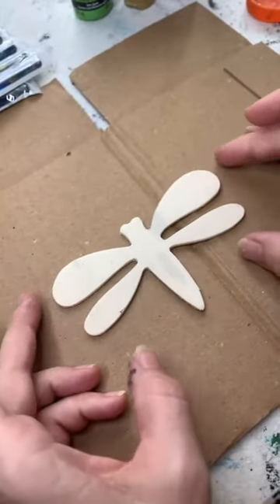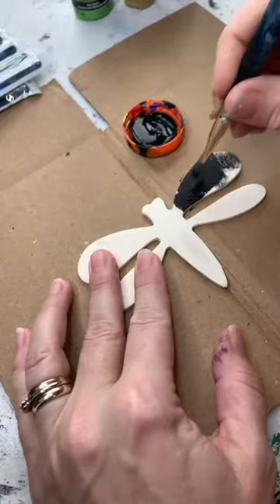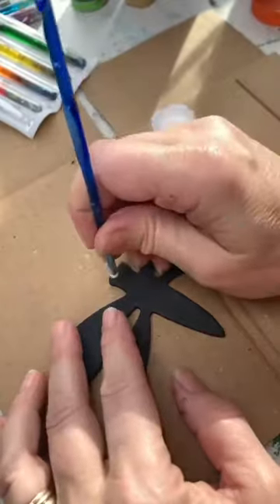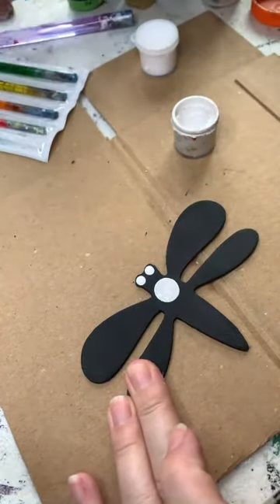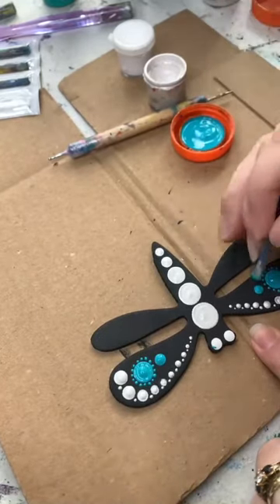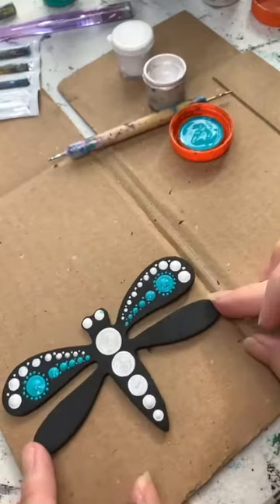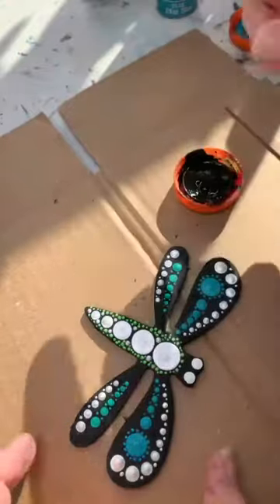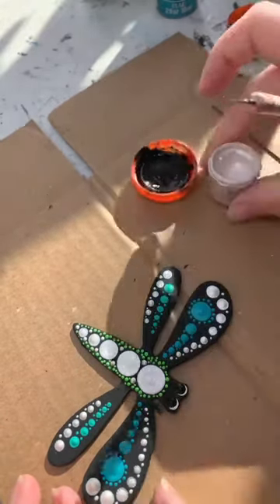#7 Instructional tutorial painting wooden dragon fly dotwork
*I apologize video skips a couple times, because my phone kept ringing.

This is a short video on how I paint my wooden dragon flys.. I will be attaching a magnet to the back after I varnish, and let dry for a couple days. I find just painting any pattern, as long as it’s symmetrical, it will look awesome. So have fun creating your own.

Materials used:
Wooden dragon fly (you can purchase any figurine to paint - these typically are .50 each-I bought the dragon fly at AC Moore prior to them going out of business).
DecoArt Americana paints:
Lamp Black
Snow (titanium) white
Peacock Teal
Teal Mint
Sour Apple
Metallic White Pearl
*Folk Art Blue Topaz Metallic

Crochet hooks (many different sizes)
Dotting tools from Michael’s